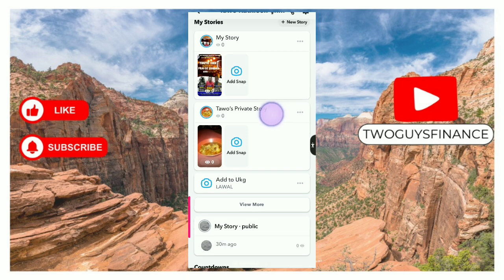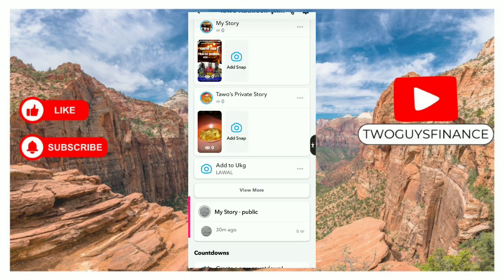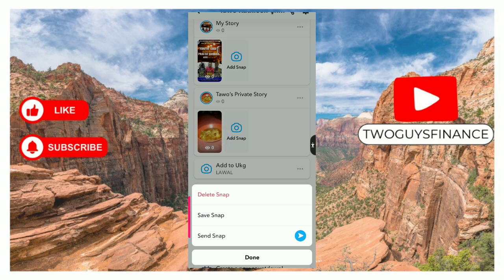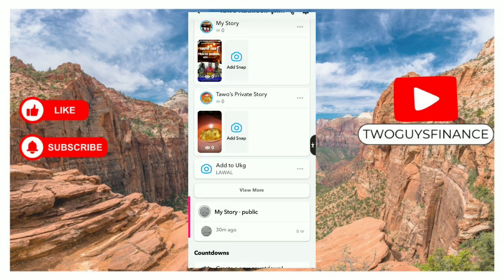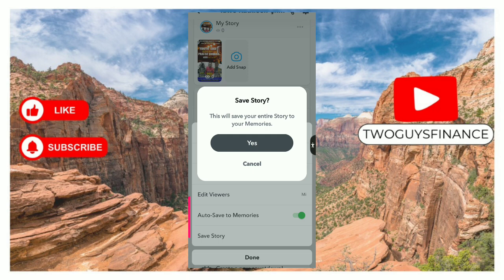HOW TO SAVE STORY TO GALLERY ( CAMERA ROLL) ON SNAPCHAT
In This Video, you will learn about HOW TO SAVE STORY TO GALLERY ( CAMERA ROLL) ON SNAPCHAT